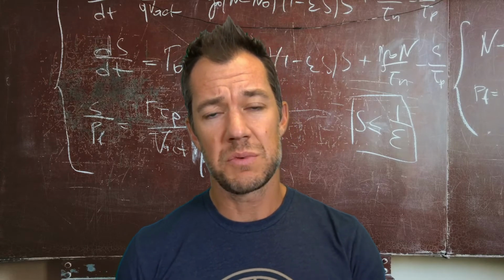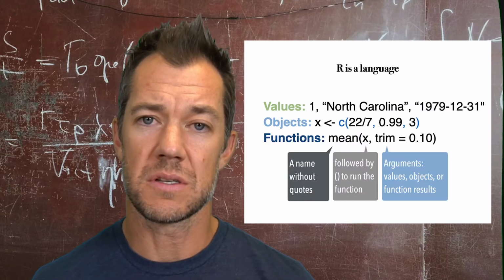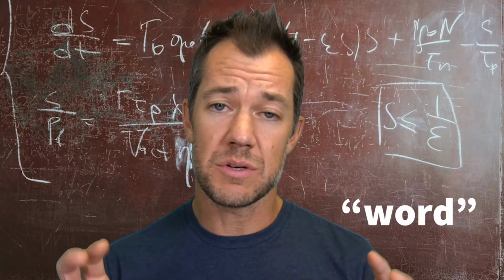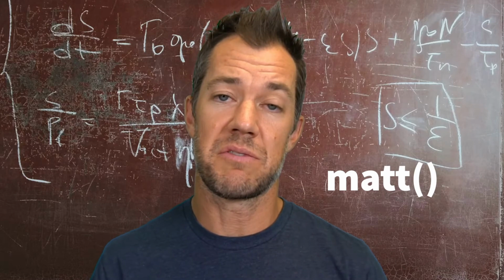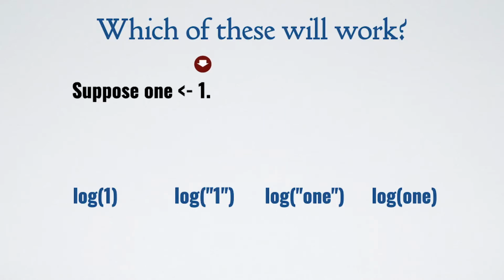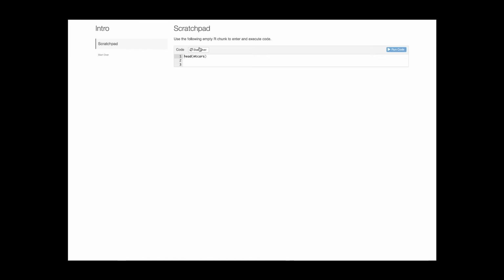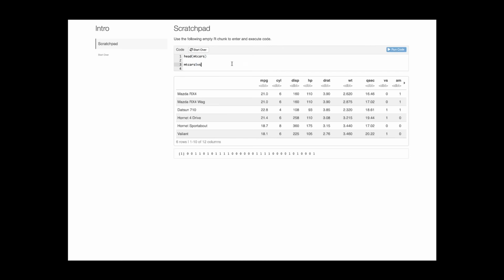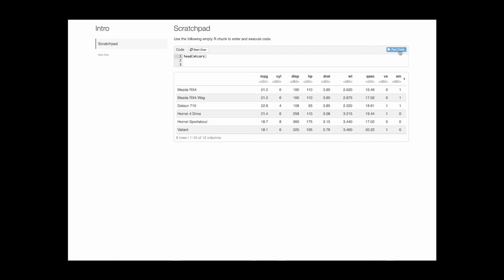How to get started programming in R [beginners guide]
Interested in learning more about data science? Super gentle introduction to the R programming language

0:00 Welcome
0:23 R is a language
0:40 R has values
1:19 R has objects
1:07 R has functions
1:51 How R knows which is which
3:30 Pop-quiz!
4:33 R stores multiple values in data tables and data frames
5:03 Play in the R scratchpad

I host a new podcast where I sit down with some of the world’s best scientists and hear the story of their “Heureka” moment. You can find it by searching “Heureka” on any podcast app (eg: Spotify, Apple Podcasts, Google Podcasts etc).

WHO AM I:
I'm Matt, a University professor and creator of Heureka Labs, a community working to extract insights from data and craft more meaningful discovery. I make videos and write articles about science, data, thinking, and creativity. I also have a new podcast and I post daily content that contains articles, thoughts, and links to interesting things. Come check it out

GET IN TOUCH:
If you’d like to talk, I’d love to hear from you. I try my best to reply to things but there sadly aren't enough hours in the day to respond to everyone 😭